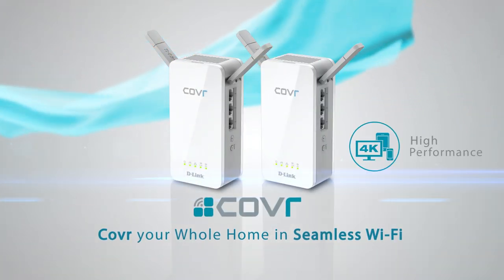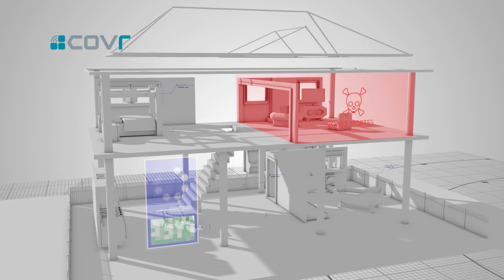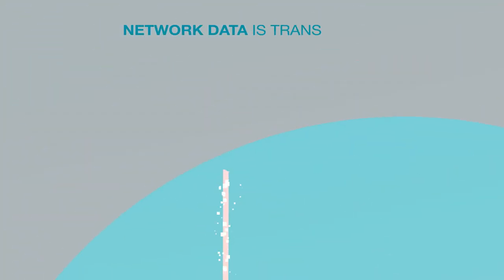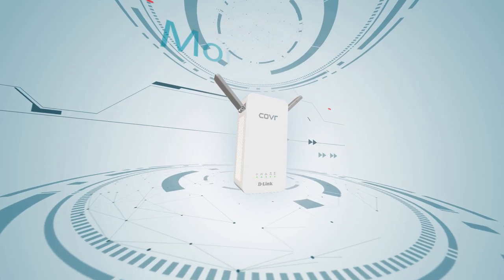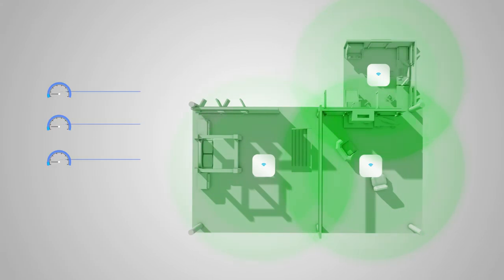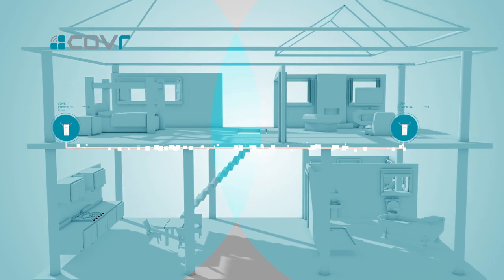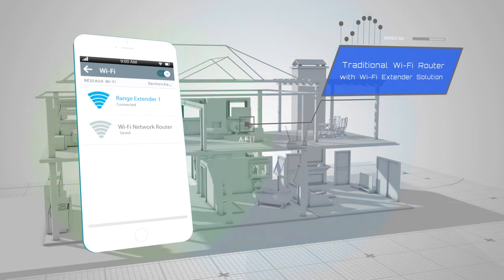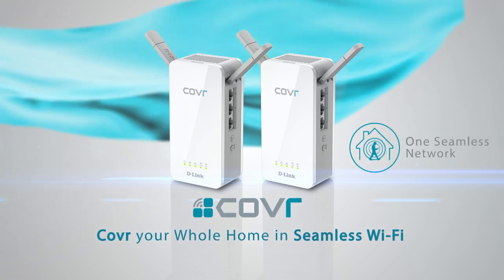Covr Whole Home WiFi - COVR-P2502 by D-Link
Next generation Hybrid Whole Home Wi-Fi system that offers all the coverage without the compromise. No poor reception due to building materials or distance between extenders.